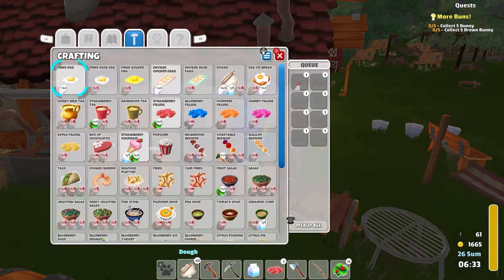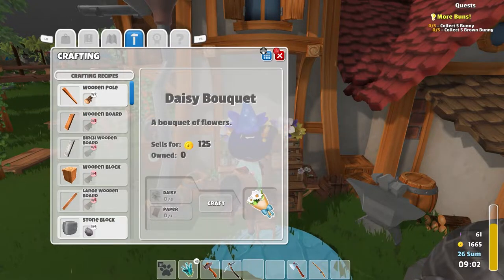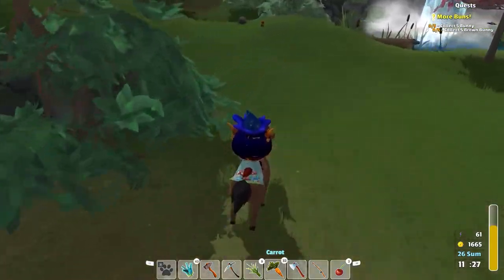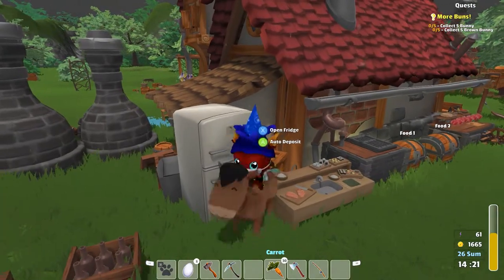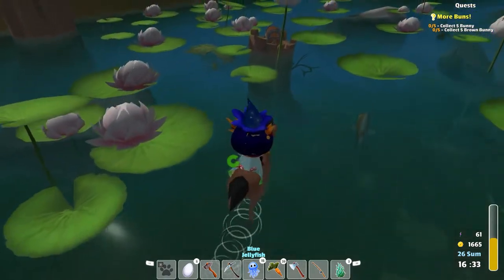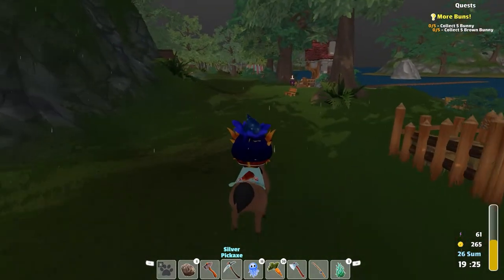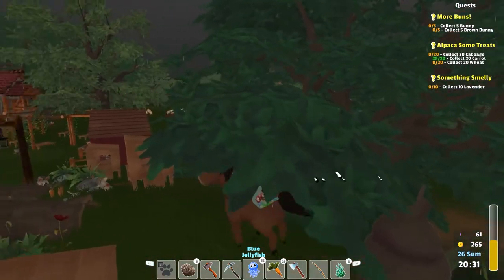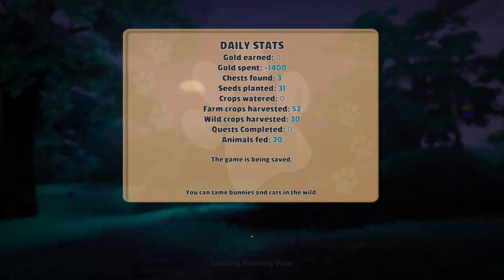Garden Paws - Let's Play Ep 286 - HOUSE STINK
After our usual morning routine it's time to go and find out more about the local house stink problem!